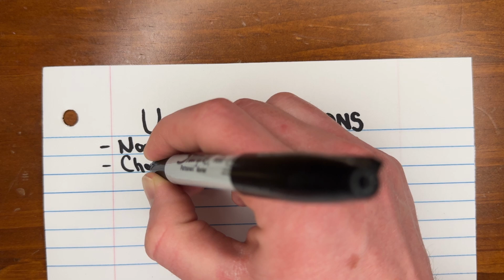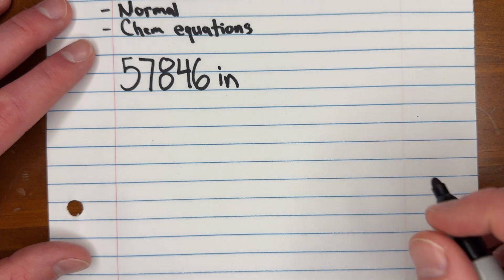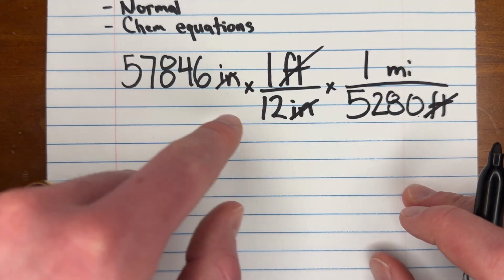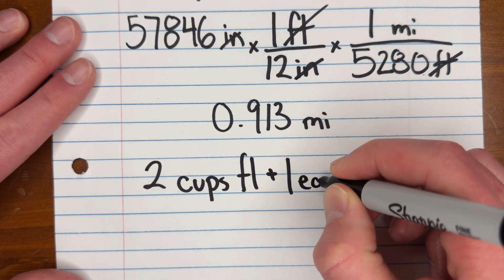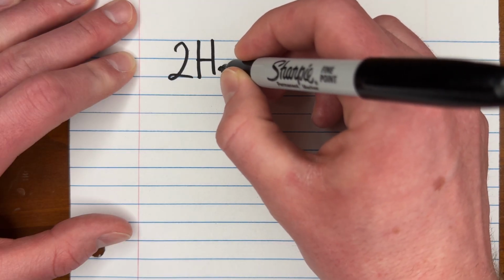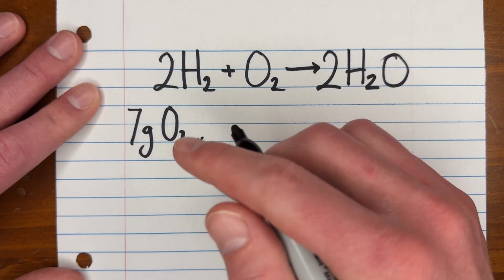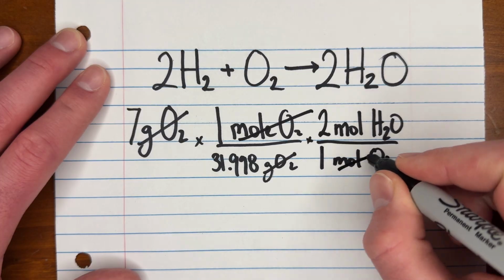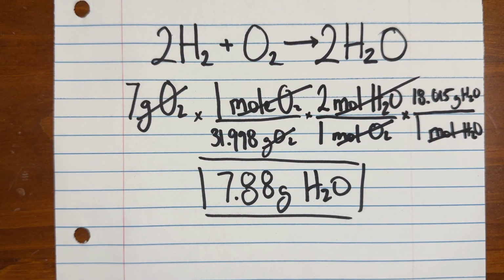How To Do Unit Conversions